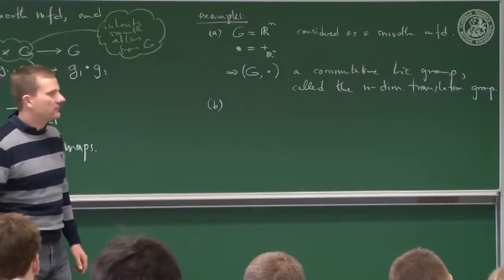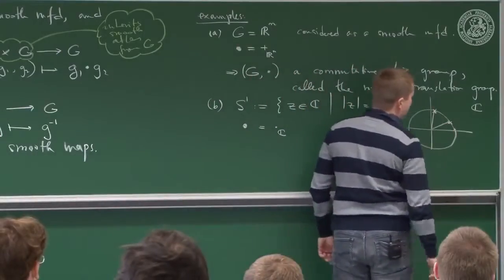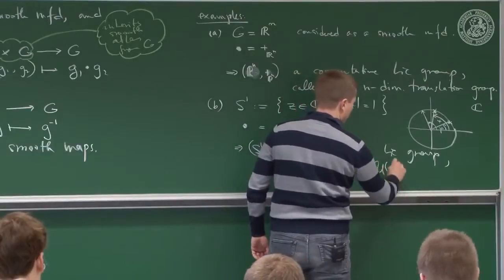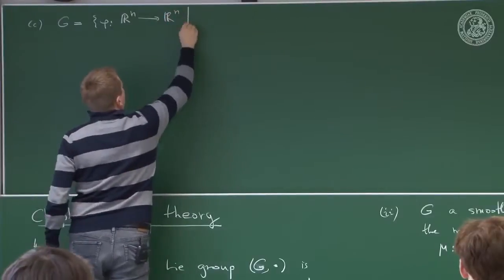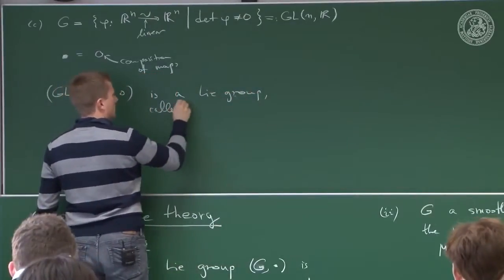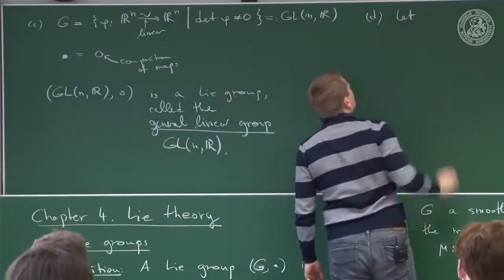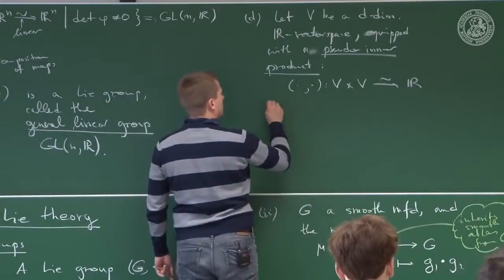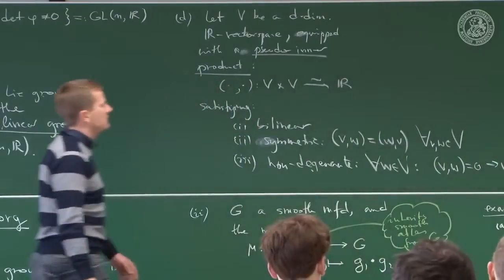CRE8 USA Live Stream